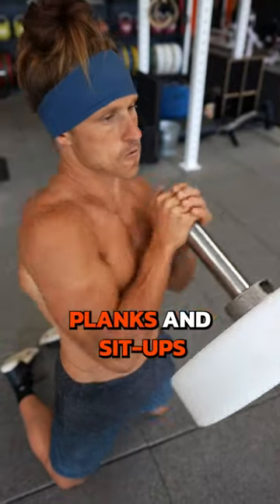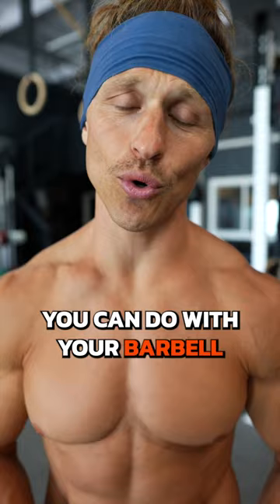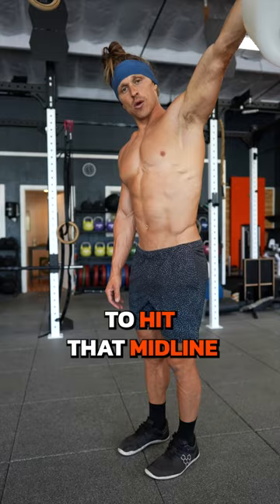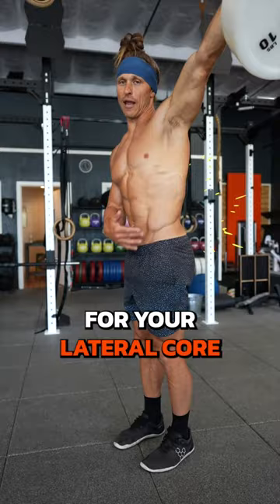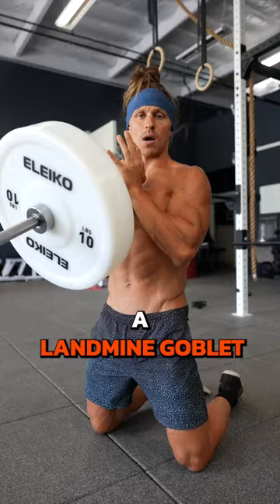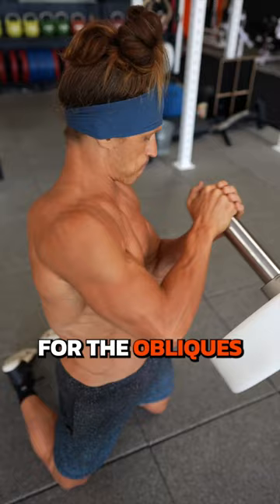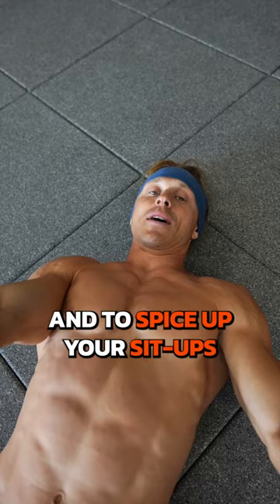Landmines for a SHREDDED Core!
Use your barbell to burn that core - especially with a Landmine set up. These 3 moves hit the lateral core, obliques, and the full enchilada.